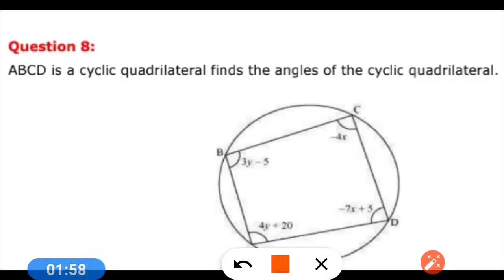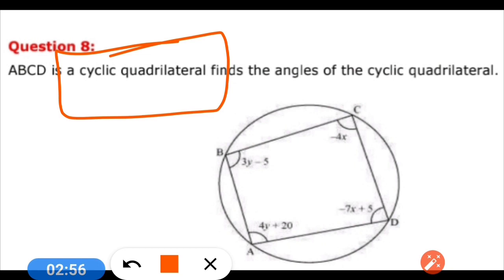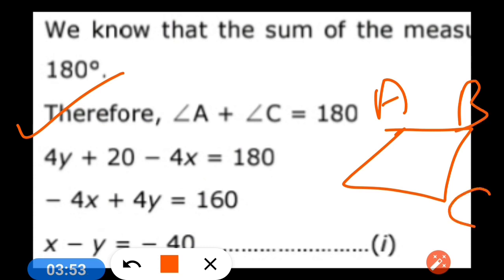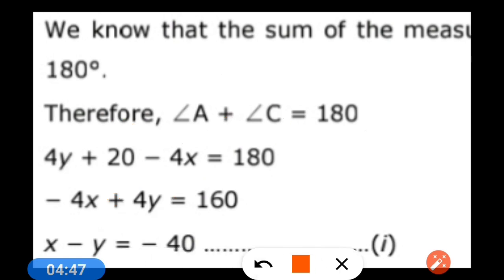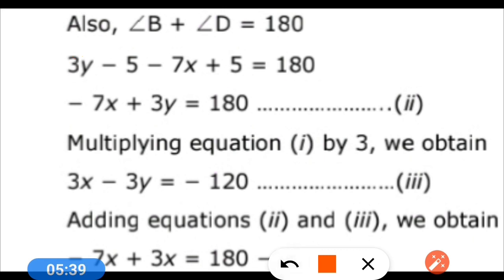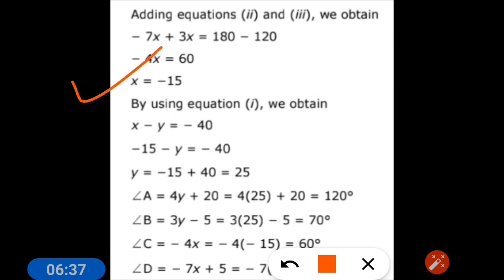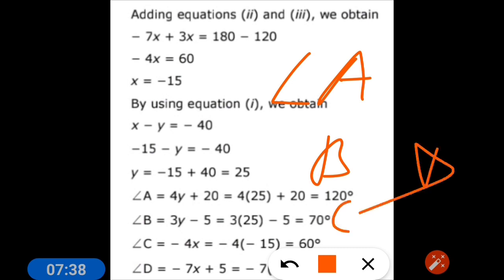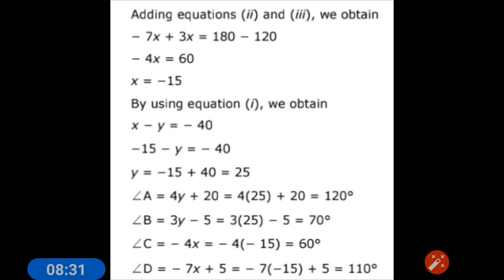Class X -,ex 3.7qn 8